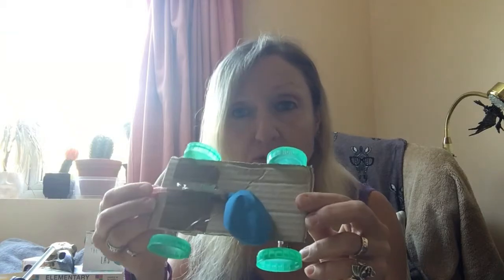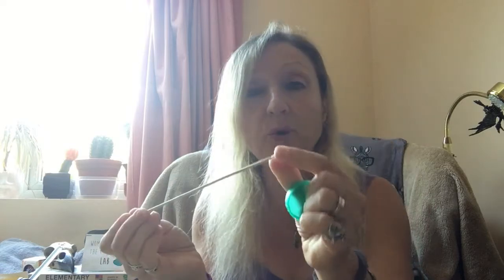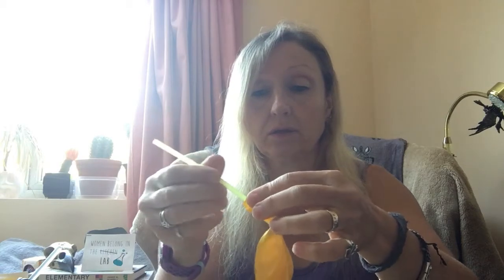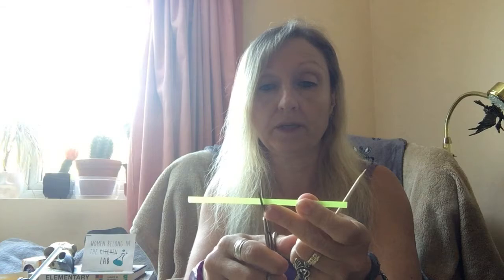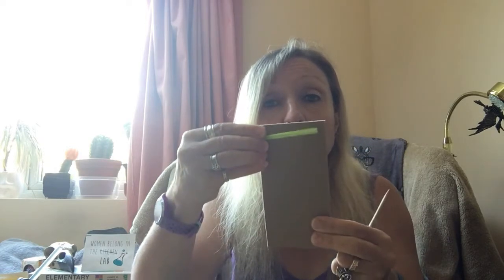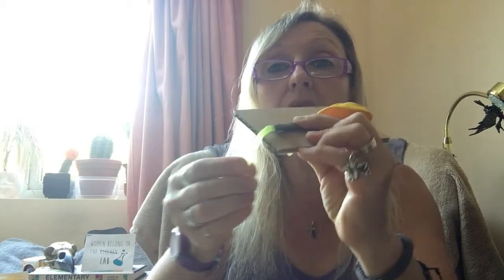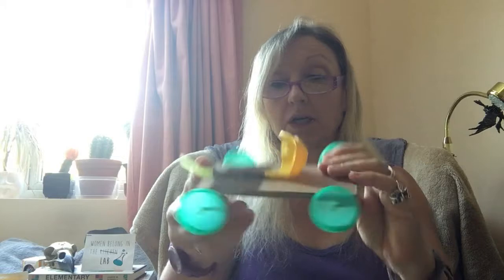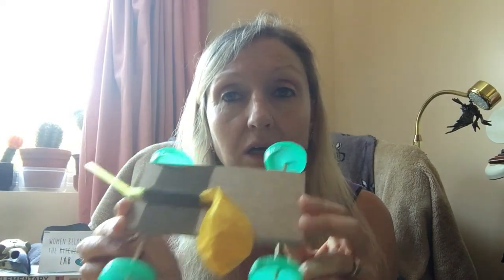Balloon Car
Can you make a car propelled by a balloon? Watch Mrs Siddle show you how!